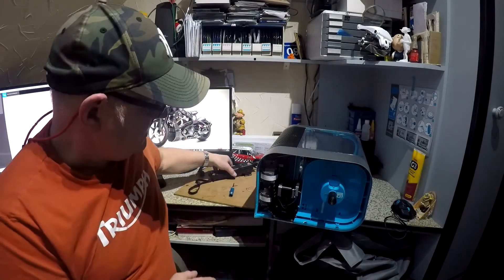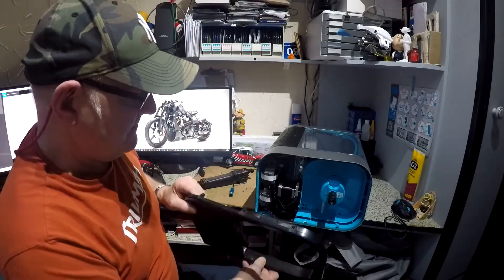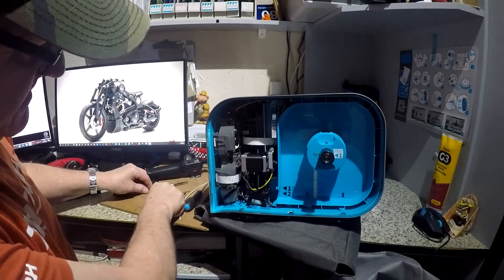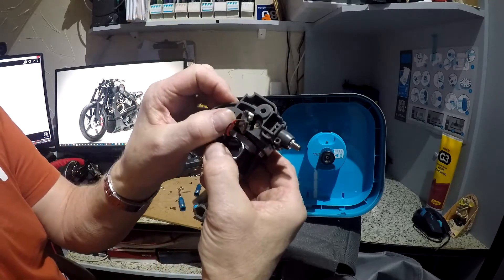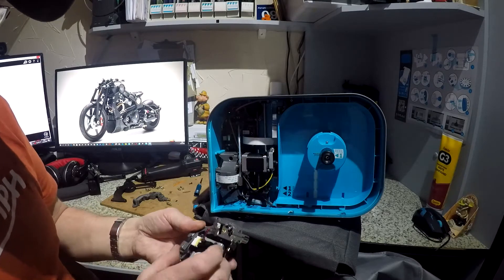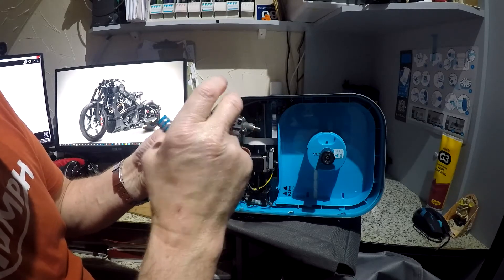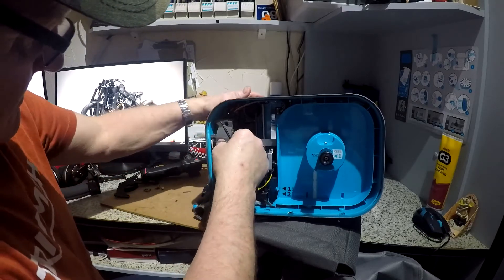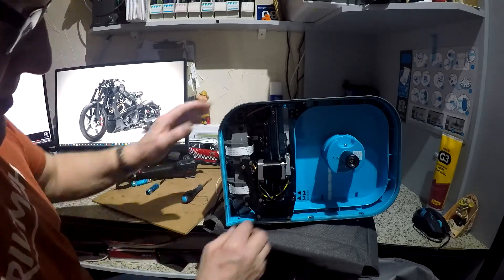Cel Robox 3d printer Dual extruder jam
This is a video to show how to repair a jam in one extruder of the Cel-Robox Duel 3D Printer.